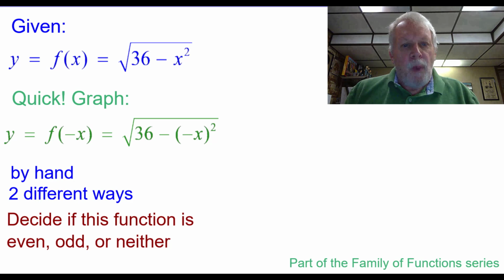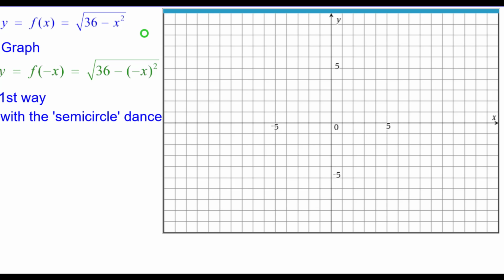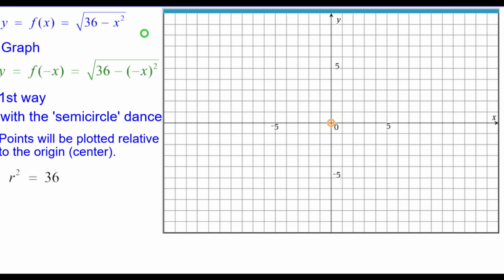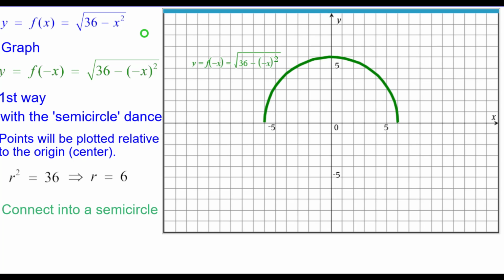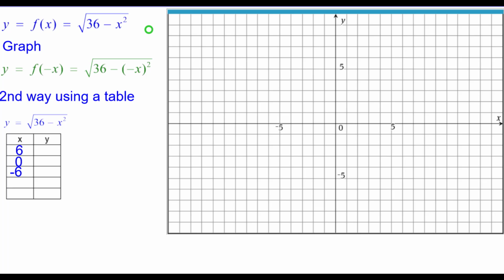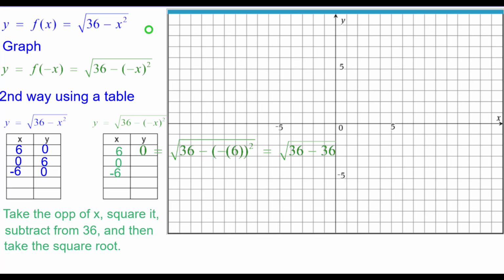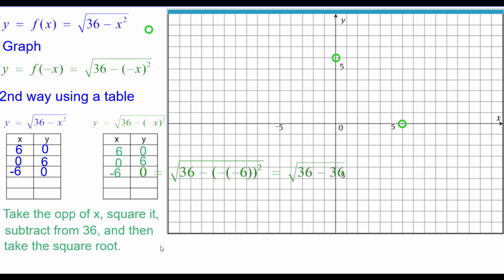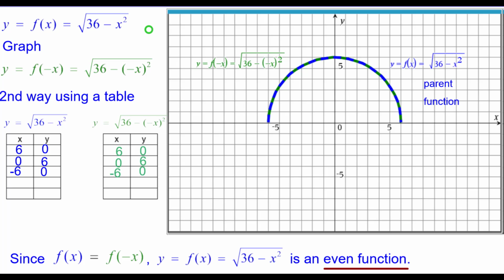Quick! Graph y=f(-x) for f(x)=squareroot of (r-squared minus x-squared)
This "Quick! Graph" video explores the effect of the transformation f(-x) on the parent function y=squareroot of (r-squared minus x-squared).